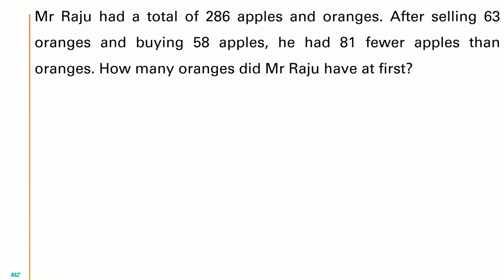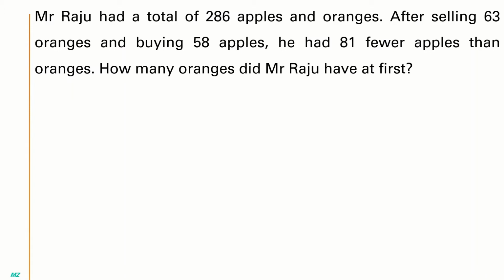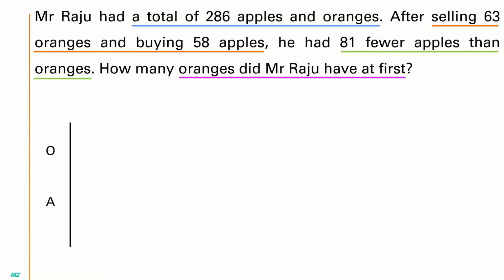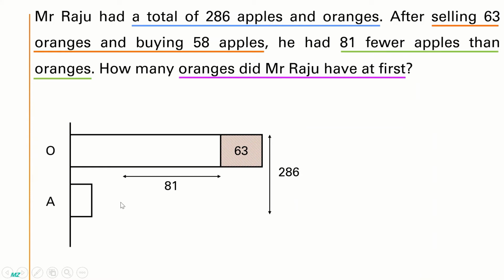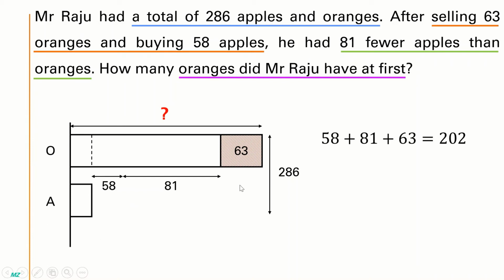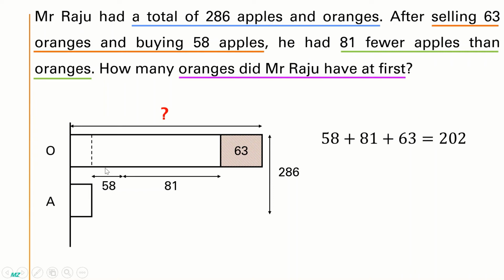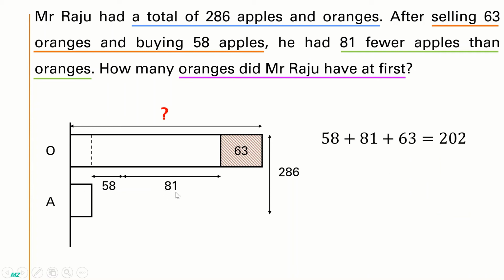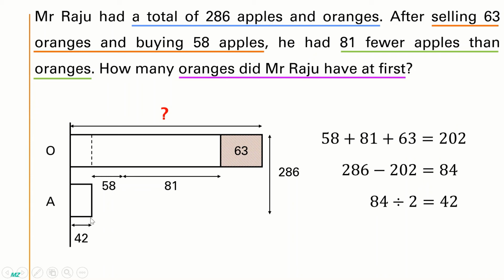Singapore Maths | Primary 5 | Heuristic Before After Concept | L2Q2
Primary 5 Mathematics (Grade 5)
Heuristics - Before & After Concept
Singapore Model Method